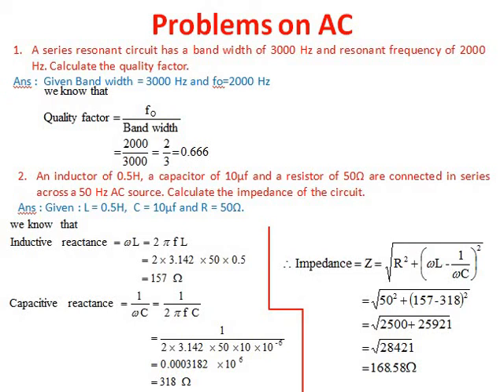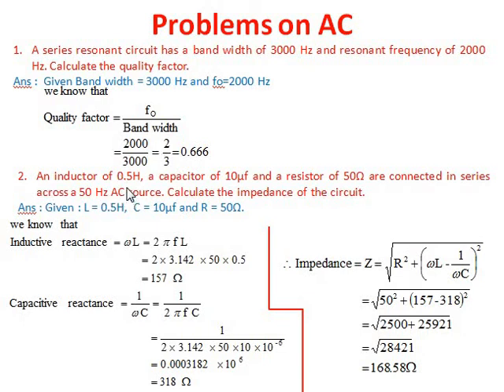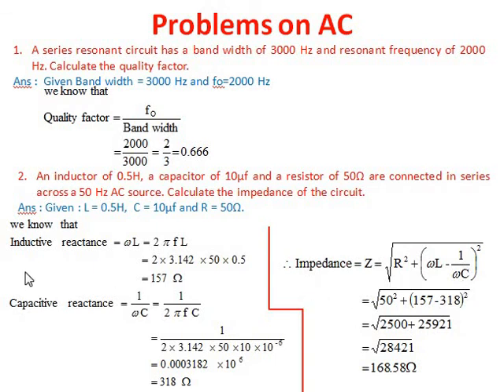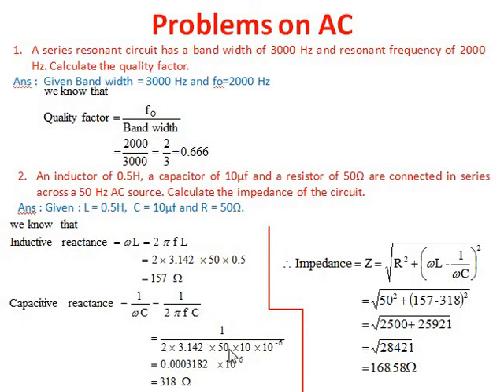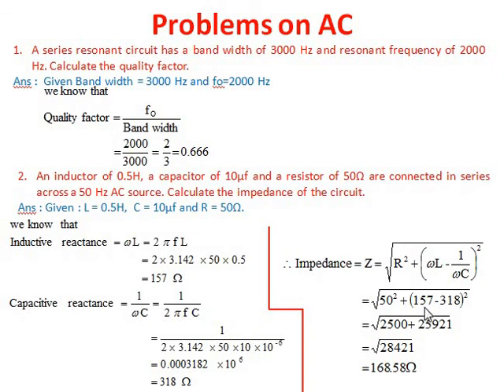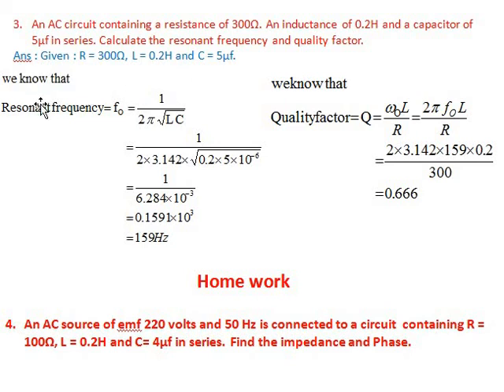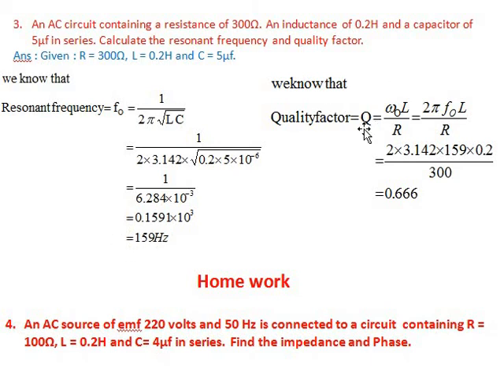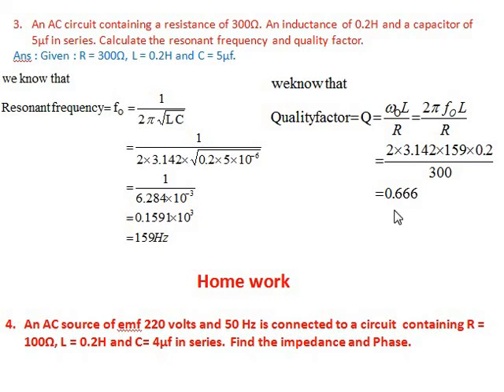Physics Alternating current Class 6 Problems